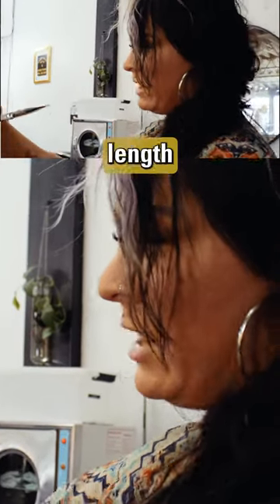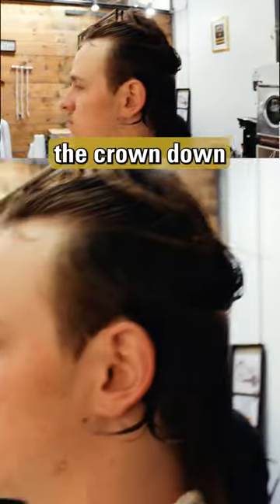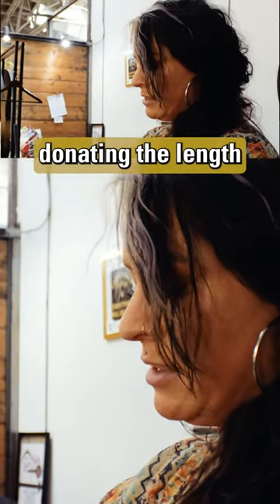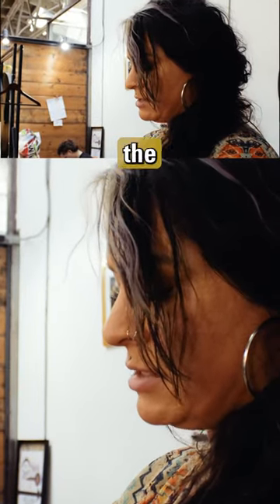Can You Still Donate Your Hair With A Mullet?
Can you still donate your hair if you have a mullet? The heavy questions get answered by our own @shelbeeshearz